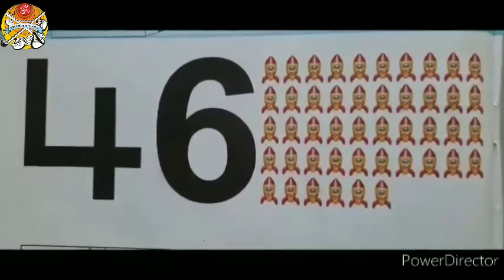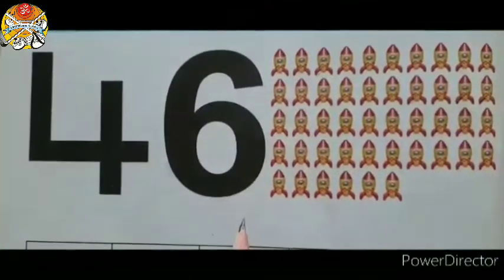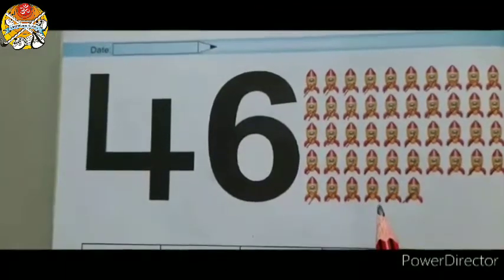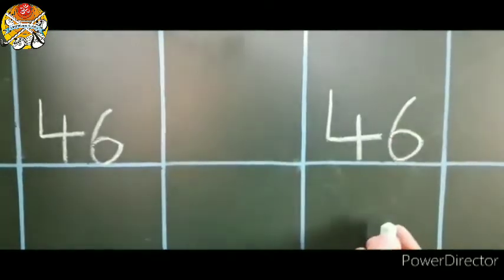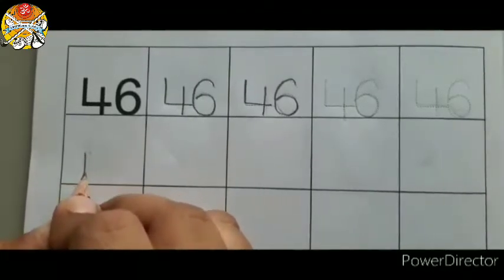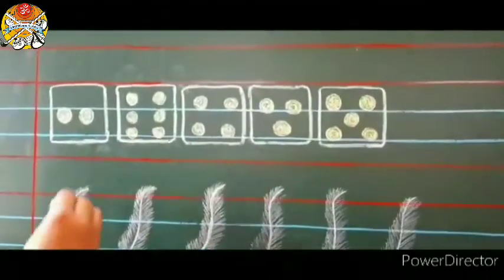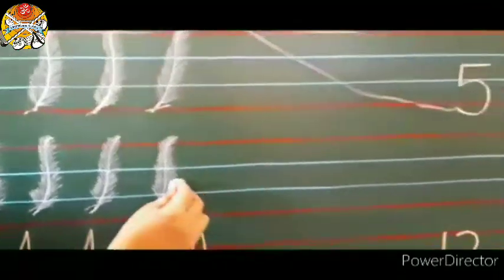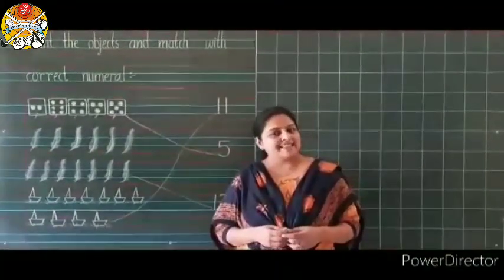LKG NUMERAL 46